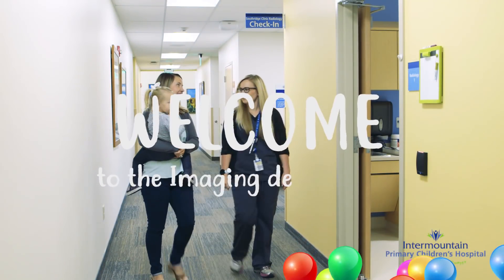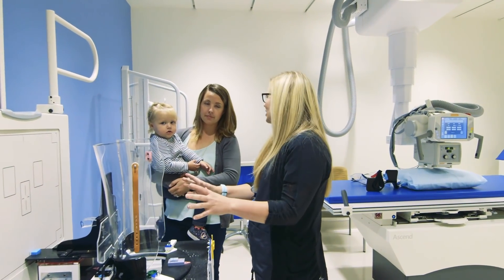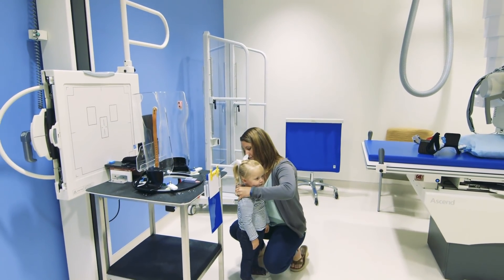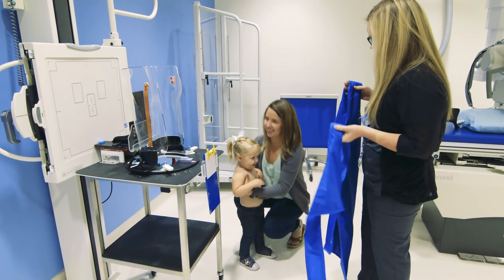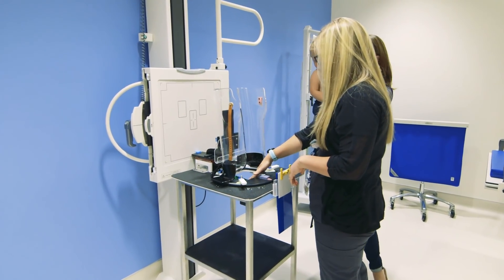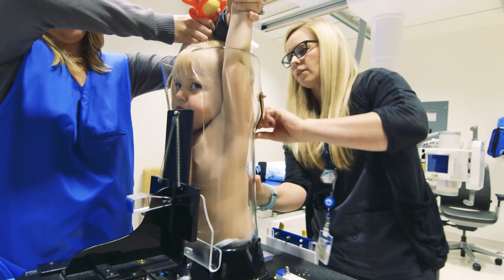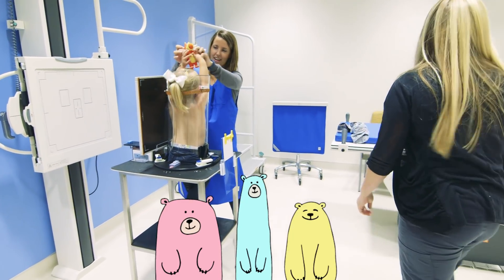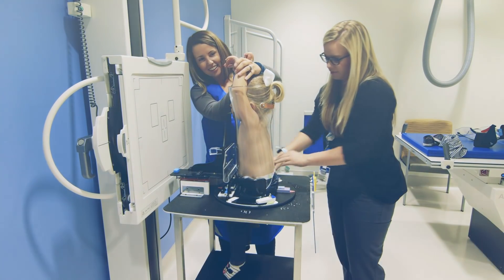Pigg--O-Stat (Pediatric Immobilization Device)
This video will help you understand what it is like to use a Pigg-O-Stat during an X Ray.